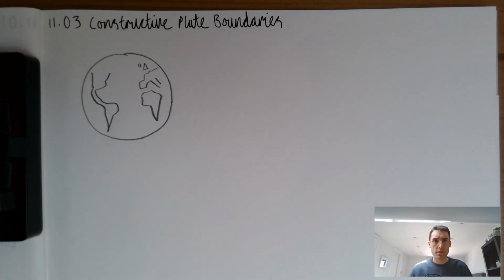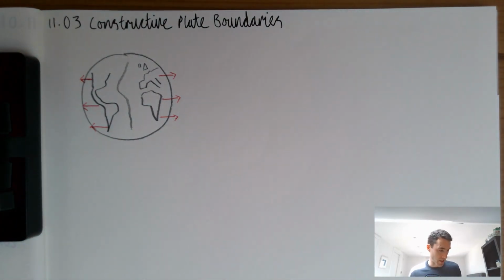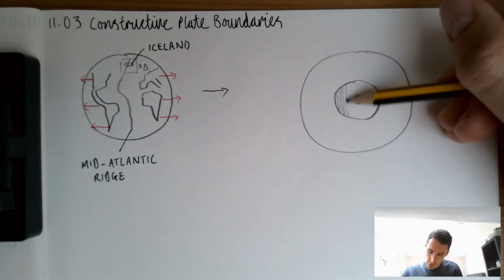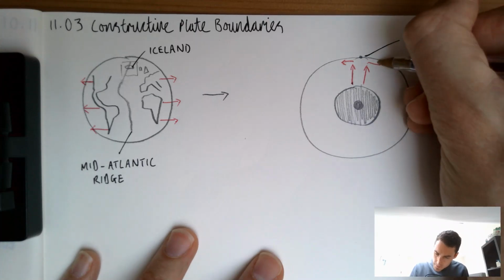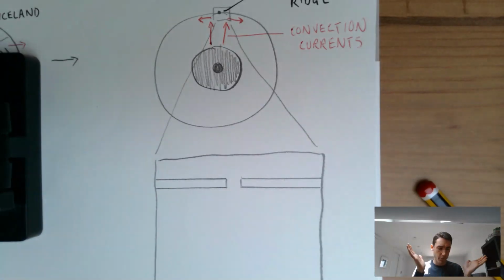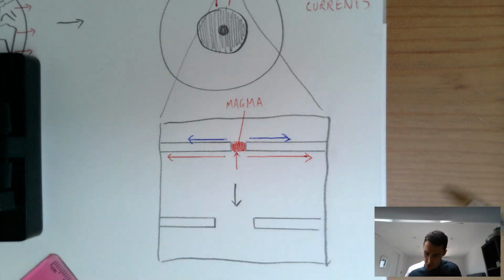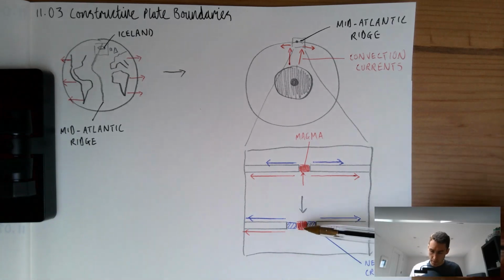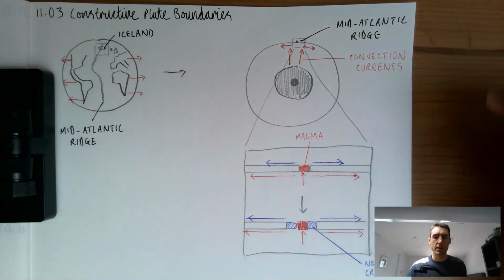11 03 Constructive Plate Boundaries